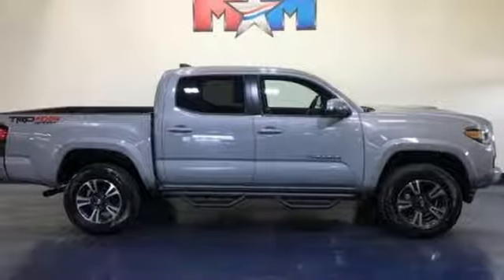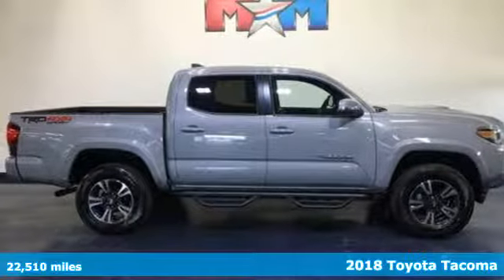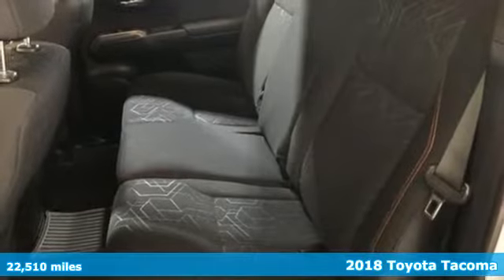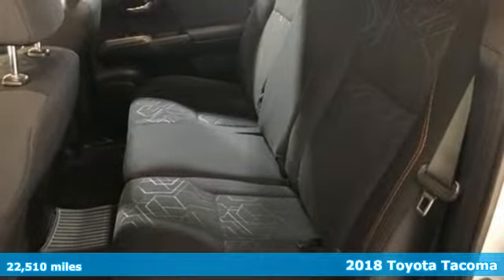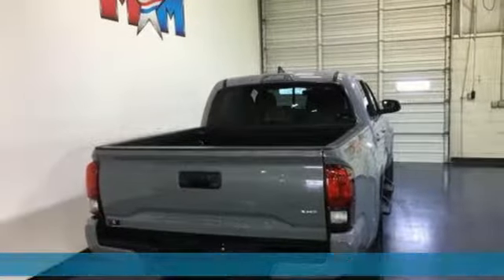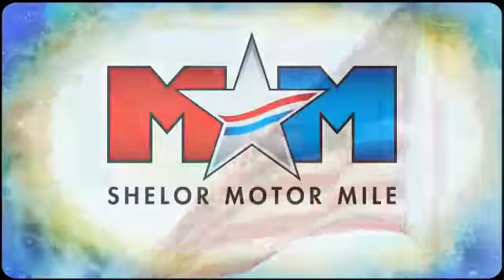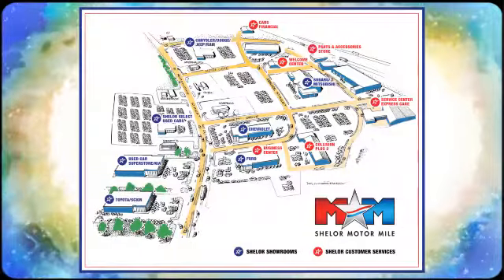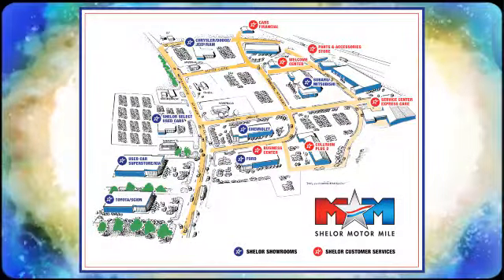Used 2018 Toyota Tacoma Christiansburg VA Blacksburg, VA TY191174A - SOLD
Year: 2018
Make: Toyota
Model: Tacoma
Trim: TRD Sport Double Cab 5' Bed V6 4x4
Engine: 3.5L V6 Cylinder Engine
Transmission: AUTOMATIC
Color: Cement
Interior: Black/Orange
Mileage: 22510
Stock #: TY191174A
VIN: 3TMCZ5AN3JM136647
PRICED TO MOVE $1,300 below NADA Retail! Very Nice, CARFAX 1-Owner, GREAT MILES 22,510! Navigation, iPod/MP3 Input, Bluetooth, CD Player, Brake Actuated Limited Slip Differential, Keyless Start, Back-Up Camera, Trailer Hitch CLICK ME!br /br /KEY FEATURES INCLUDEbr /Navigation, 4x4, Back-Up Camera, iPod/MP3 Input, Bluetooth, CD Player, Trailer Hitch, Aluminum Wheels, Keyless Start, Brake Actuated Limited Slip Differential MP3 Player, Satellite Radio, Privacy Glass, Keyless Entry, Steering Wheel Controls. br /br /OPTION PACKAGESbr /ALL WEATHER FLOOR LINER & DOOR SILL PROTECTOR PKG Door Sill Protectors, TRD SPORT PACKAGE (PY) Sport grade package, Entune App Suite, Destination Search, iHeartRadio, MovieTickets.com, OpenTable, Pandora, Yelp, Facebook Places and Slacker Radio. Toyota TRD Sport with Cement exterior and Black/Orange interior features a V6 Cylinder Engine with 278 HP at 6000 RPM*. Serviced here, Originally bought here, Local Trade-In. br /br /EXPERTS CONCLUDEbr /KBB.com's review says If you're looking for a reliable work truck, a capable surf wagon, a durable dirt-bike hauler, a comfortable daily driver or an ultimate off-road adventure vehicle, you'll like the 2018 Tacoma.. br /br /EXCELLENT VALUEbr /This Tacoma is priced $1,300 below NADA Retail. br /br /PURCHASE WITH CONFIDENCEbr /AutoCheck One Owner br /br /WHY BUY FROM USbr /At Shelor Motor Mile we have a price and payment to fit any budget. Our big selection means even bigger savings! Need extra spending money? Shelor wants your vehicle, and we're paying top dollar! br /br /Tax DMV Fees & $597 processing fee are not included in vehicle prices shown and must be paid by the purchaser. Vehicle information is based off standard equipment and may vary from vehicle to vehicle. Call or email for complete vehicle specific informatiobr /